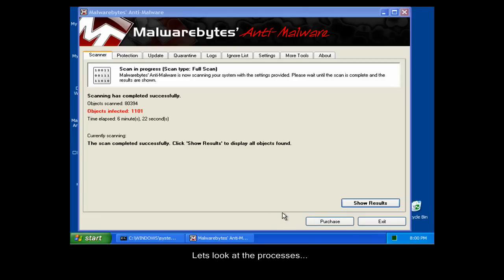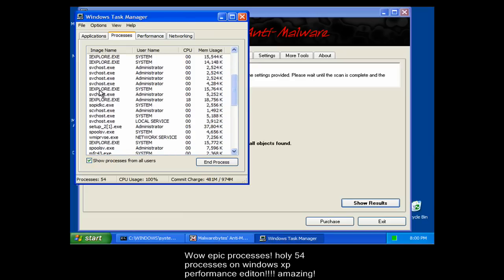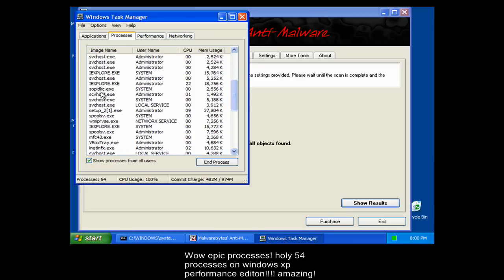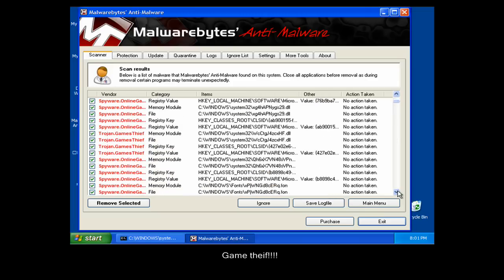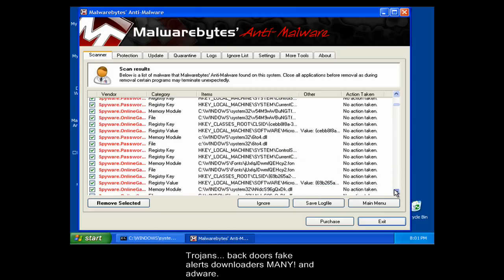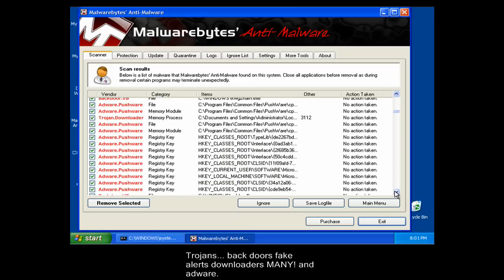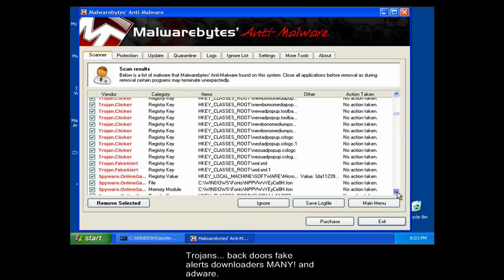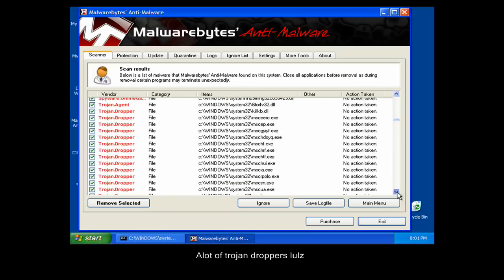1101 viruses!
1101 viruses from my virtual machine! Sorry this video i also was experimenting some stuff :P